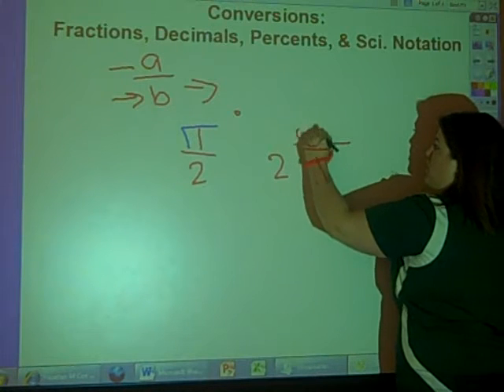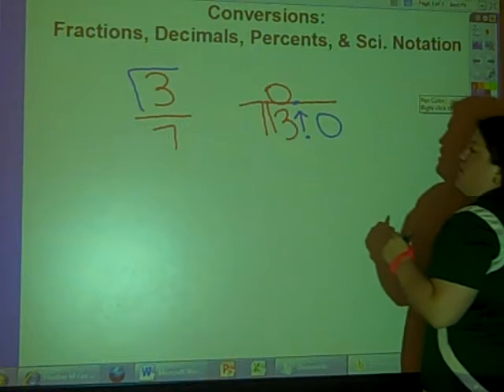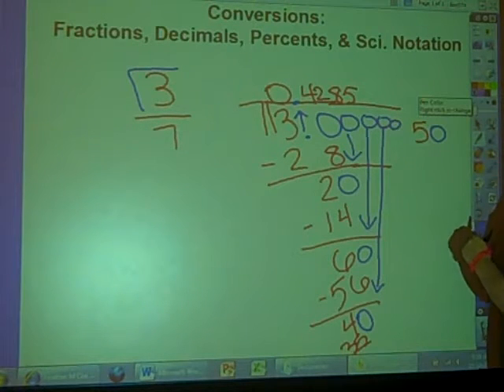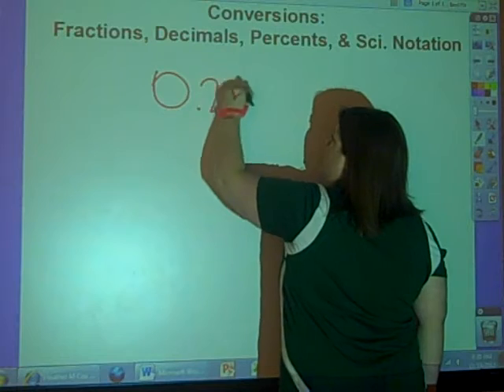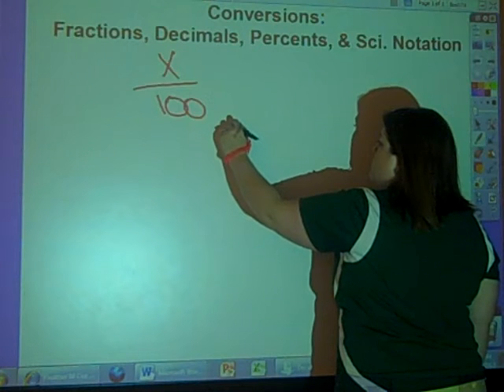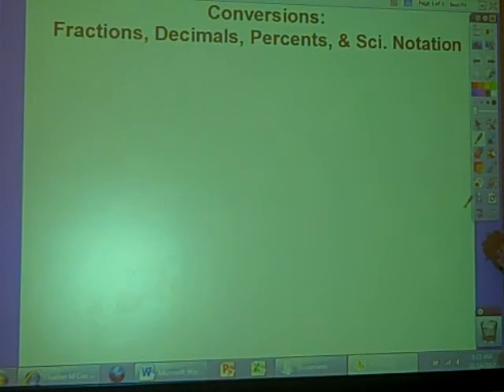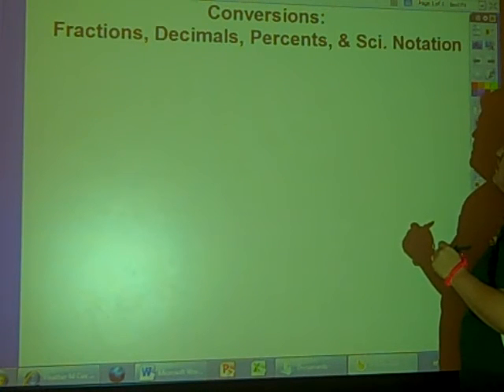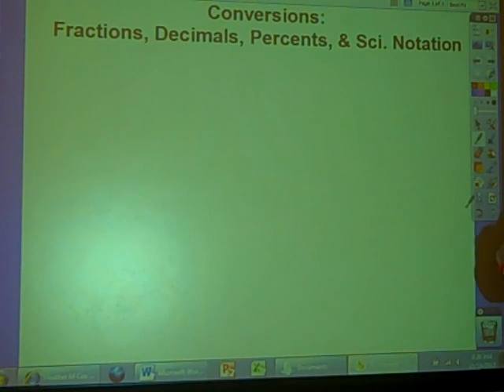Conversions Fractions, Decimals, Percents, & Sci Notation